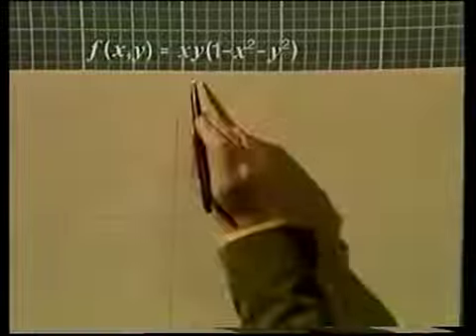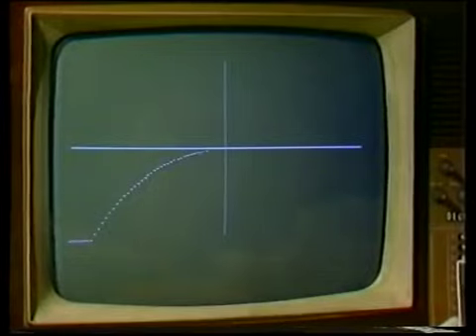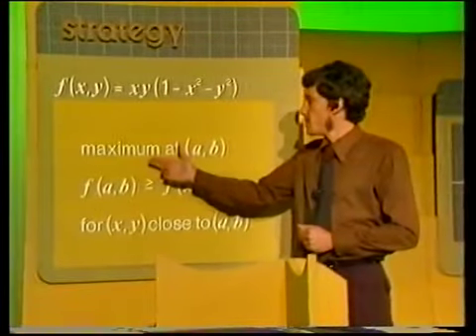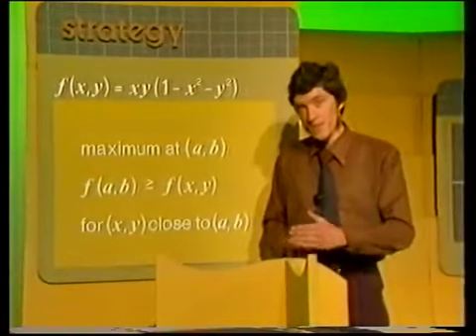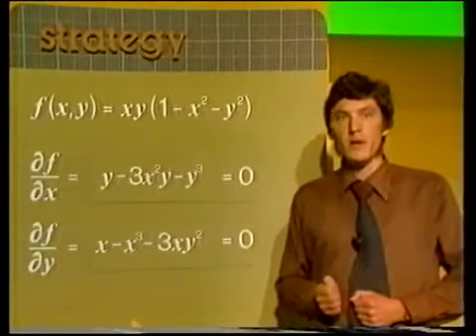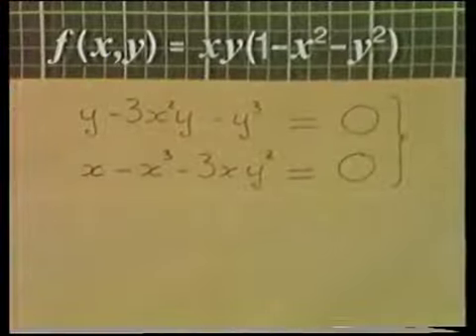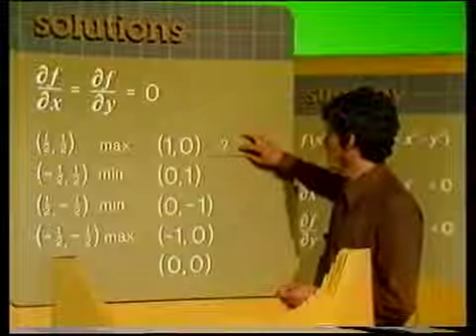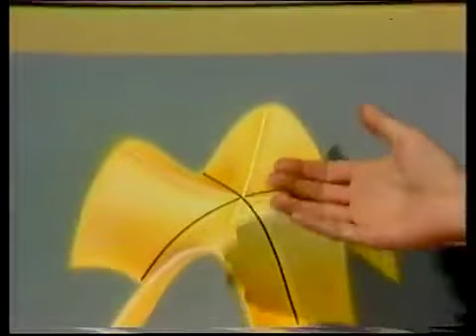OU course MST204 (Applied Maths) Ep 23 of 32 Hunting the Hump - Partial Differentiation (1980)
Open University (OU) course MST204 (Applied Maths) Ep 23 of 32 Hunting the Hump - Partial Differentiation (1980)